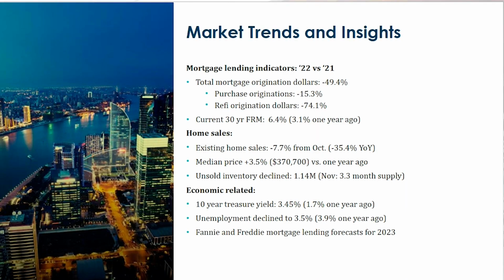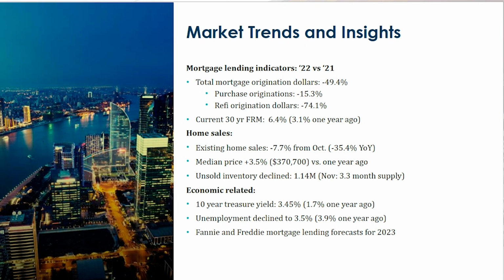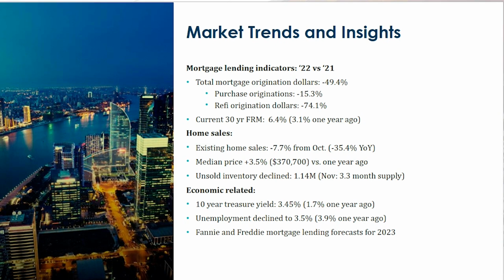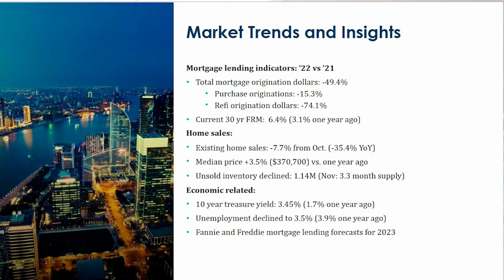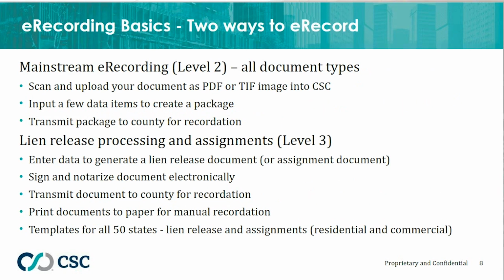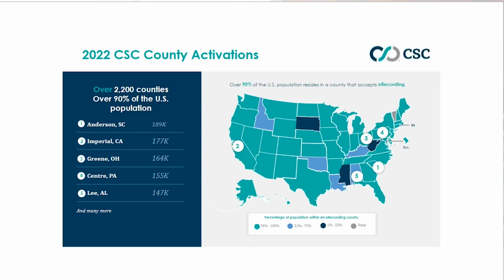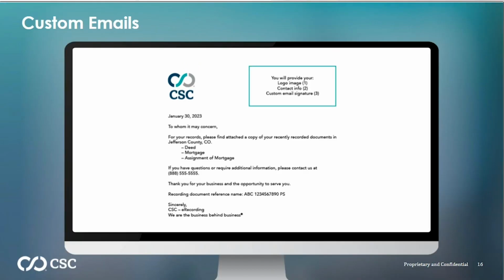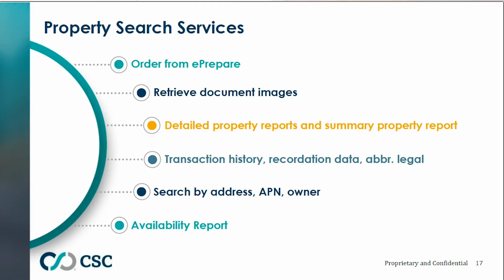eRecording Fundamentals: Tools for Every Market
Understanding market conditions and using advancements in electronic recording (eRecording) technology to gain new efficiencies means growth for your business and the ability to adapt to changing conditions.

View our state-of-the-industry discussion and a comprehensive look at CSC’s Real Estate services with new features to support you in all aspects of document recording in the coming year. This webinar provides an overview of our full suite of Real Estate services.